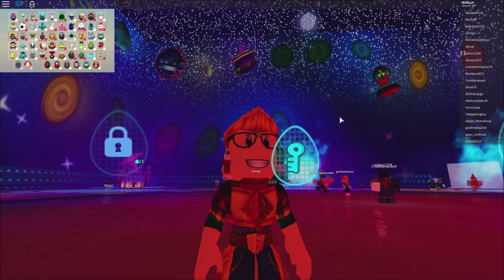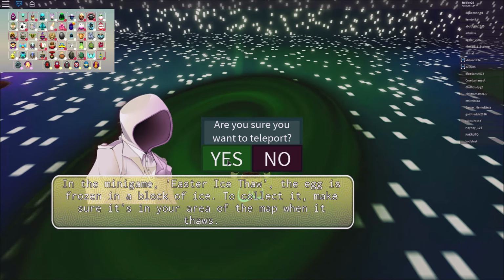The Eggcient Woolly Mammoth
The Egghunt is back!!!
Join me on my quest to obtain all the eggs!!!
Epic Minigames!!!